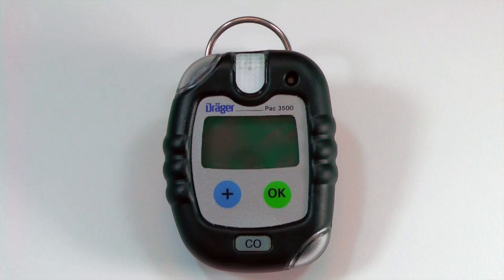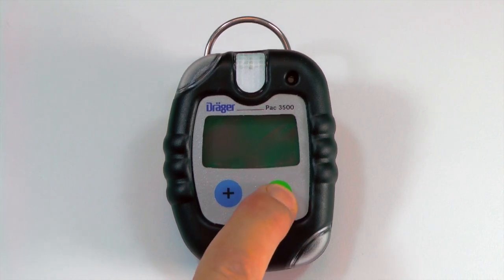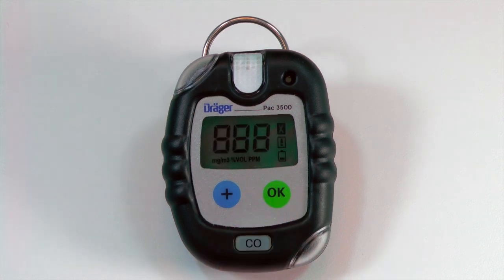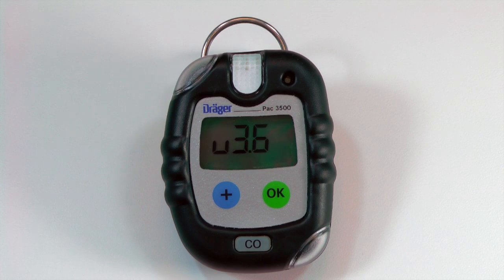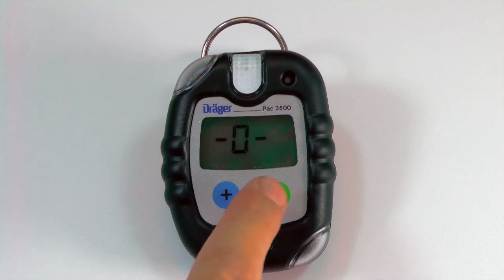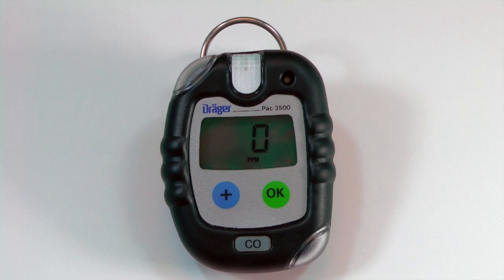How-To: Pac 3500 and 5500 Fresh Air Calibration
This video demonstrates how to perform a fresh air calibration on a Dräger Pac 3500 or 5500 single gas monitor.